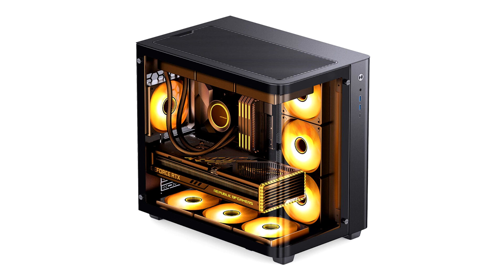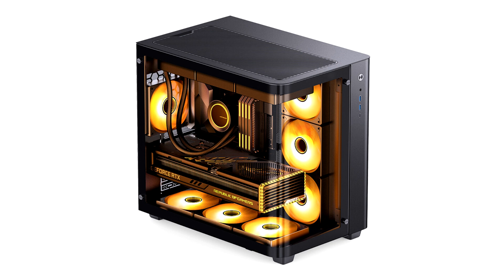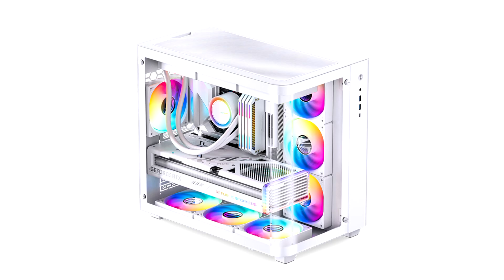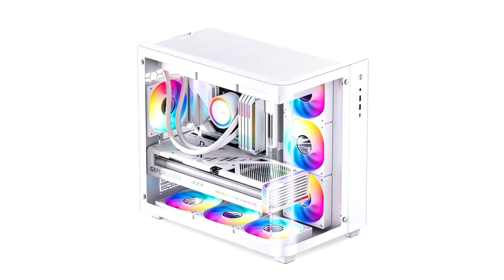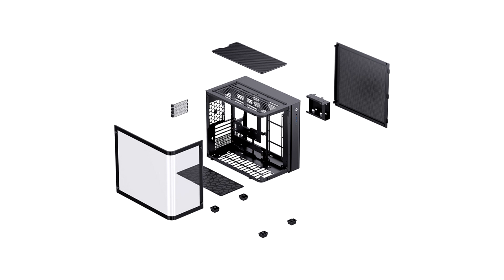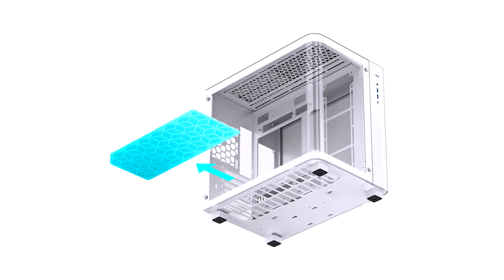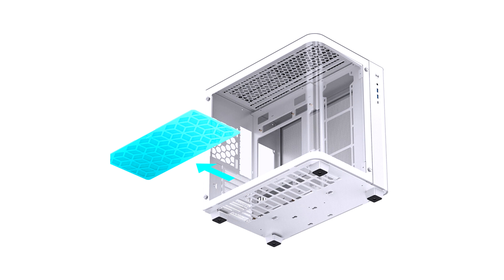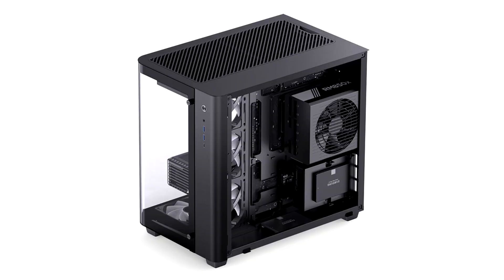Jonsbo Intros TK 3 Pillarless Front left Corner Case